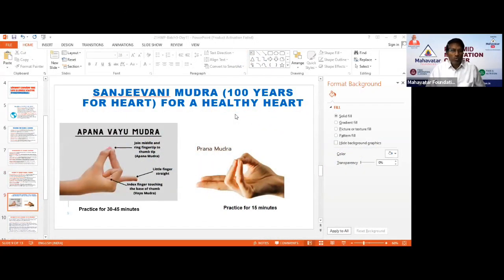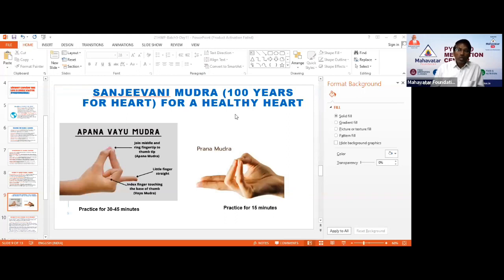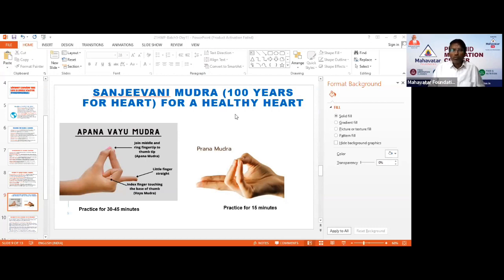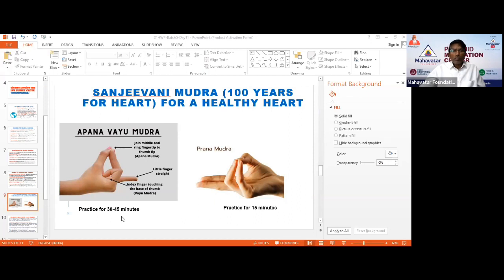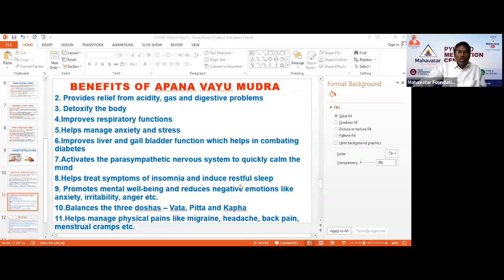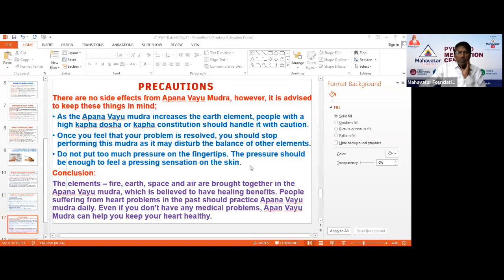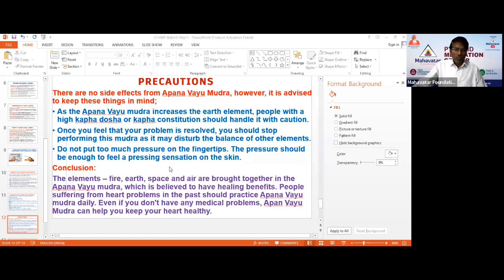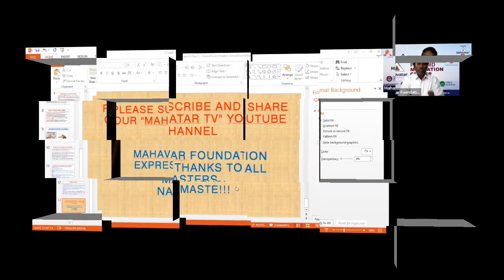Apana Vayu Mudra/Mrutha Sanjeevani Mudra relieves Heart attack, Constipation, gastric issues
(Or) Use
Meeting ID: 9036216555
Passcode : Dhyana

Please click & Join our what's app group link for more updates and learnings.

Kindly contribute to the activities of Mahavatar Foundation, Donate @gpay or phonePe: 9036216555

Address : Mahavatar Pyramid center is located at Channasandra main road, near Whitefield, Bangalore.

(Or) Use
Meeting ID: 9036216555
Passcode : Dhyana

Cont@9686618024